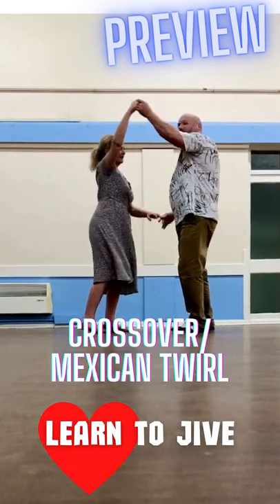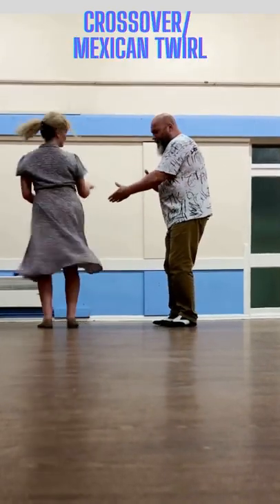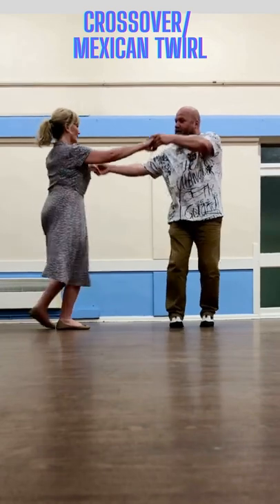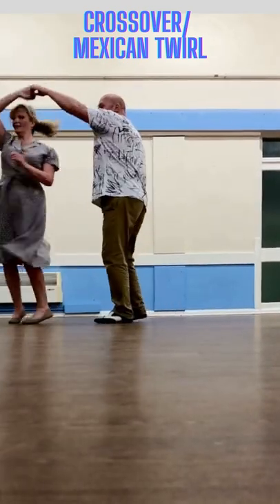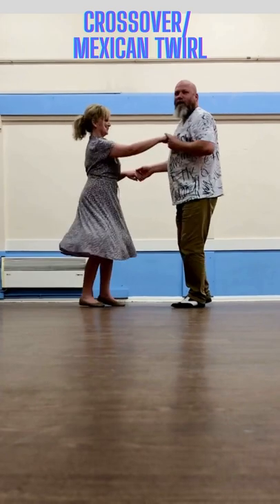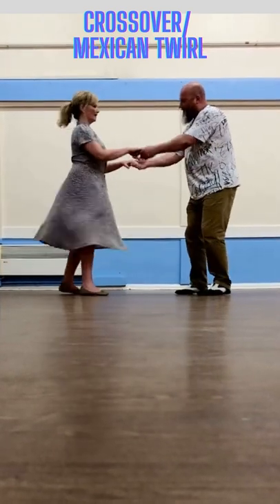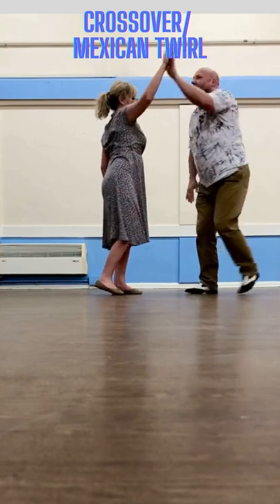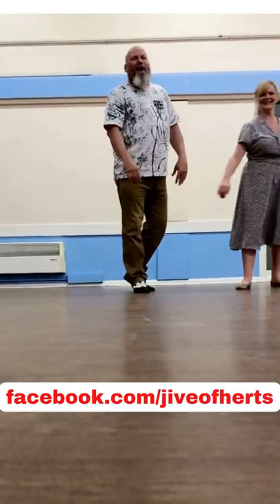Jive Moves Crossover + Mexican Twirl - Preview (jive steps)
2 Jive Moves Crossover +Mexican Twirl - Preview
2 more crazy jive move routines from Jive of Herts. Put these in your toolbox and try them out on some unsuspecting ladies!
Fun jive moves for anyone to have a go at.

LEARN TO JIVE
Learn to dance basic 50s Jive for beginners. These videos will help you learn how to Jive dance in the Rock & Roll style of the 50s. Follow the whole series to enhance your dance routine.

Why not join me for basic Jive dance and Rockabilly tutorials;
Jive dancing in the vintage style of the Fifties / 1950's  with Rock and Roll Music, Rock & Roll tunes; Rock 'n' Roll bands in a friendly , fun atmosphere.
Jive dance classes are aimed at both beginners who have always wanted to dance to their favourite Rock and Roll artists, to more experienced Jive dancers that would like to learn some more dance moves.
Basic Jive Steps to start you off and then more advanced moves to make you King or Queen of the dance floor.
As well as showing you a routine to practice the jive dance moves, I'll also film myself 'breaking down' each move so that you can follow and learn each example.

CLASSES
Jive Dance Classes are held as follows :

Hi-Lites Club, The Oval, Vardon Road, Stevenage SG1 5RD

£6 concessions

Jive for beginners, Rock n Roll 50s style
JIVE OF HERTS